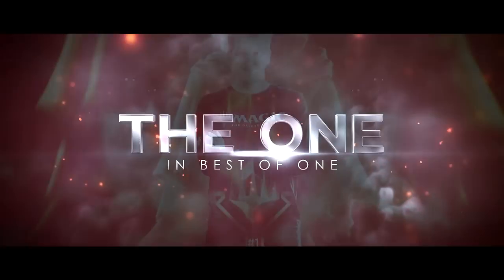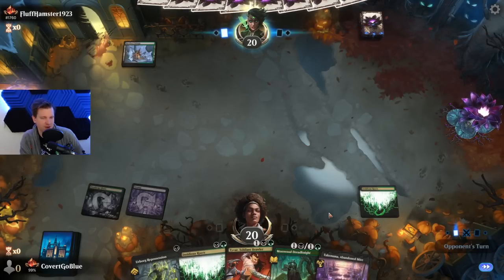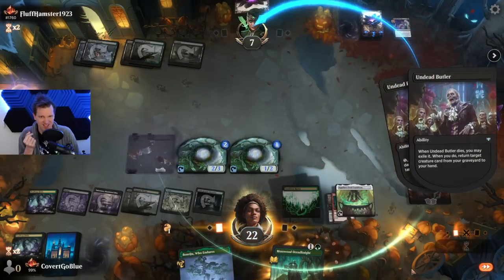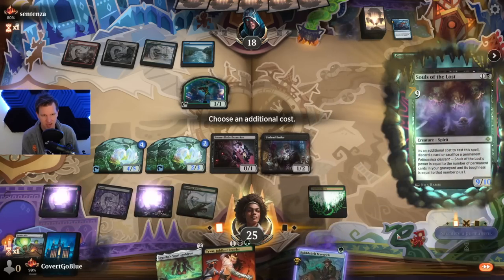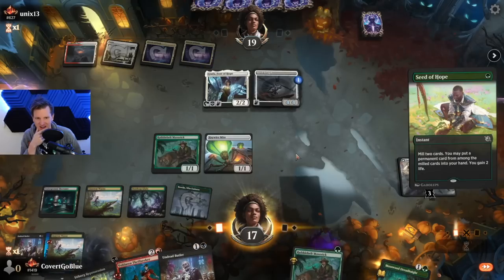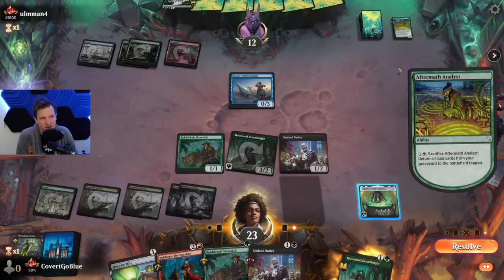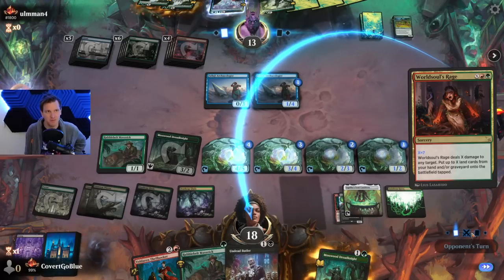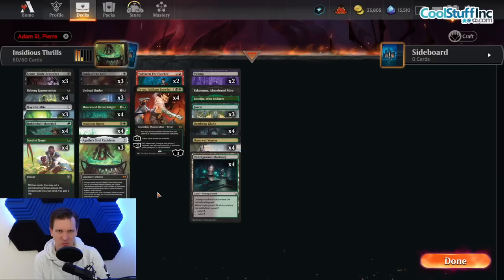FINALLY the combo that breaks Insidious Roots in Standard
Jund Insidious Roots Voldarien Thrillseeker Standard MTG Arena Ranked Gameplay Deck

Credits